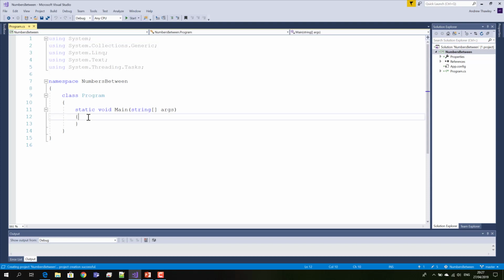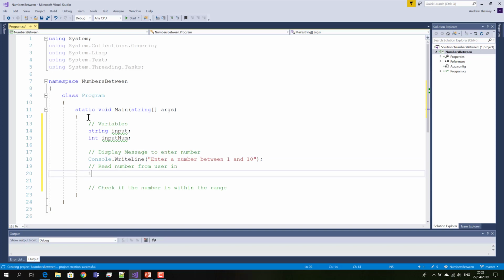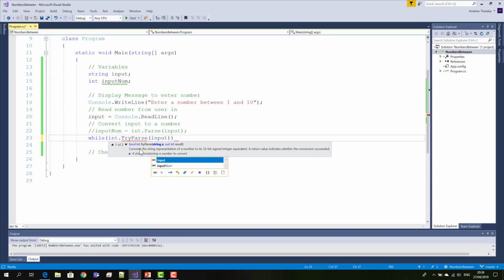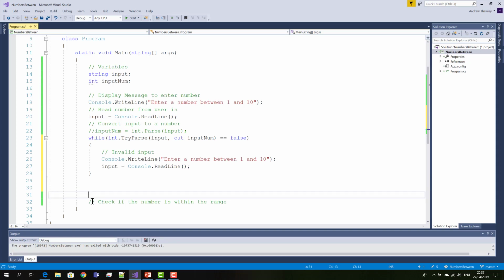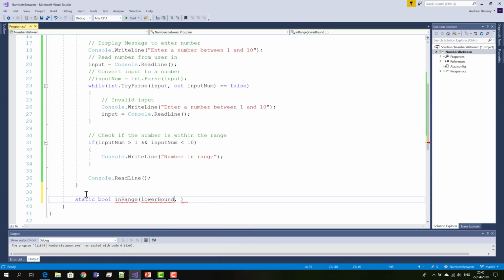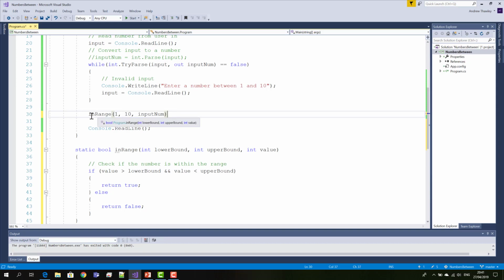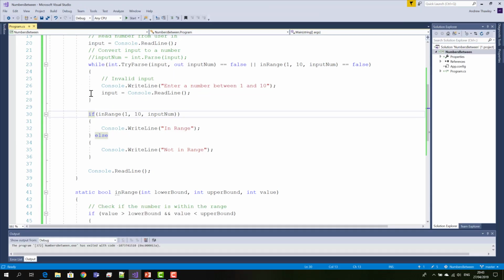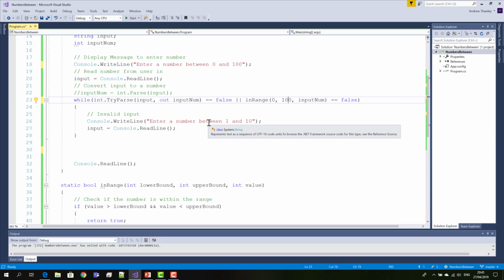C# Programming Input Validation and Method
In this video you will see how to validate input in C# so that when text is read from the Console it is converted to an int. If it doesn't match it will ask for the input again. Then the tutorial shows how to create a method to check if a number is with in a range.